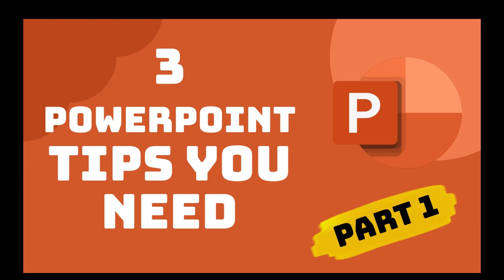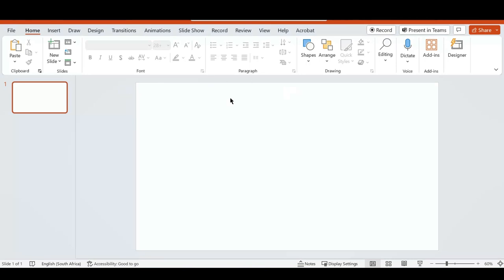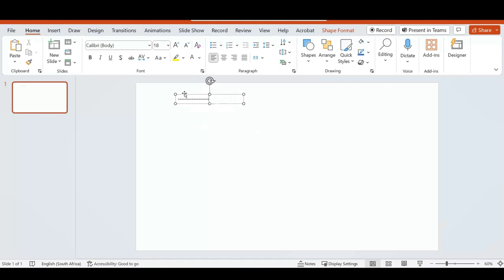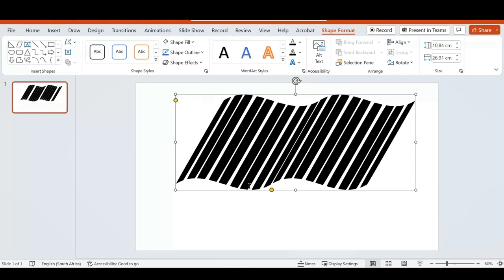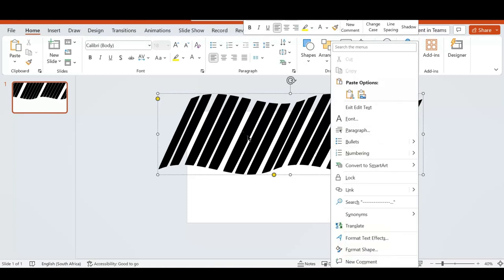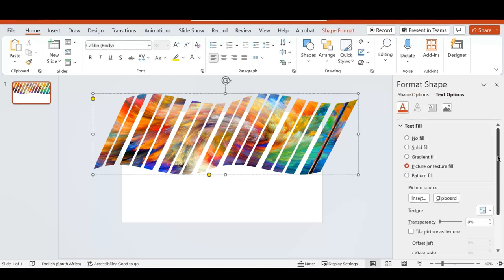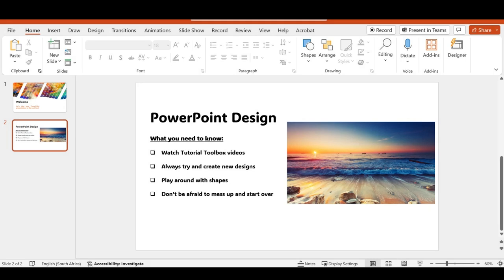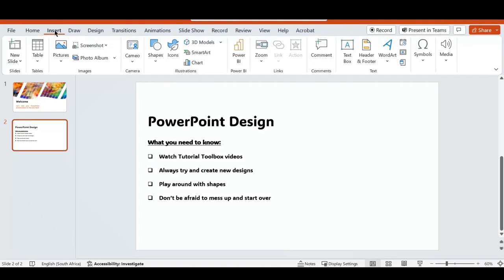Mastering Your Presentations: 3 Must-Know PowerPoint Tips!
🚀 Elevate your presentation game with these 3 game-changing PowerPoint tips! 🎉 Whether you're a seasoned presenter or just starting out, this video is packed with valuable insights to make your slides stand out and captivate your audience.

Uncover the secrets to making your content visually appealing. Explore the power of smart graphics and animations to bring your data to life and make complex concepts easily digestible. We'll guide you through the steps to create a visually stunning presentation that leaves a lasting impression.

Ready to transform your PowerPoint game? Hit play and level up your presentation skills today! 💡👨‍🏫👩‍🏫

00:00 - Intro
00:25 - Method number one
05:45 - Method number two
15:05 - Method number three
20:00 - Conclusion